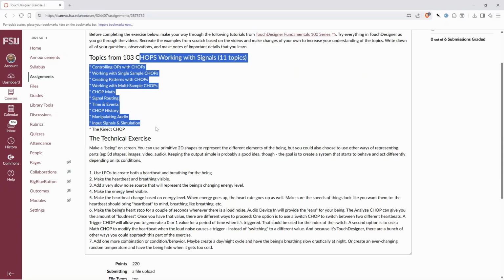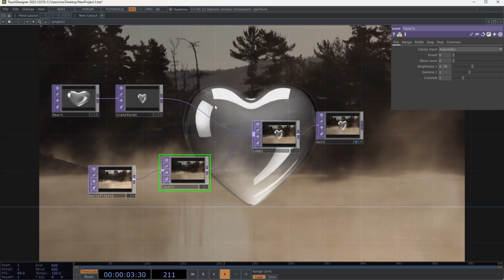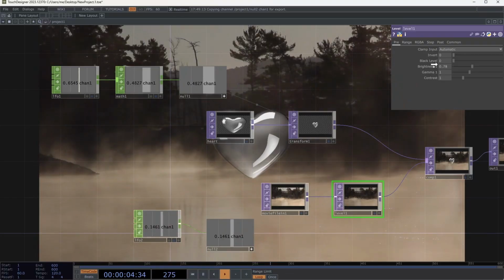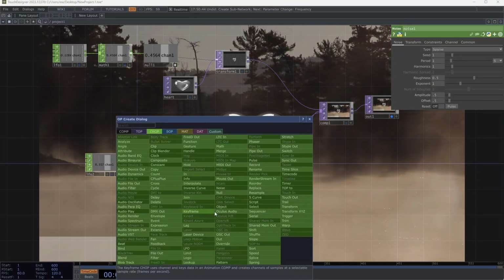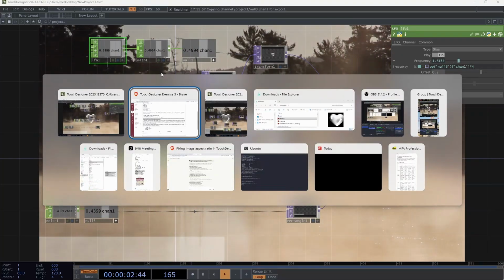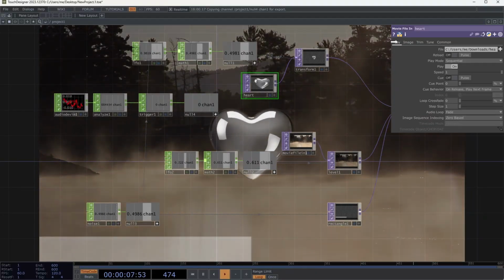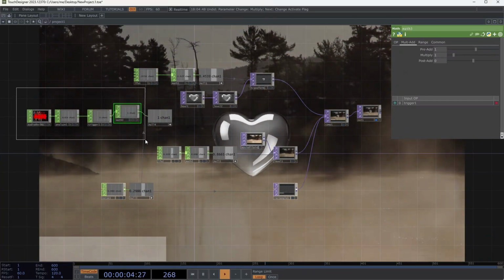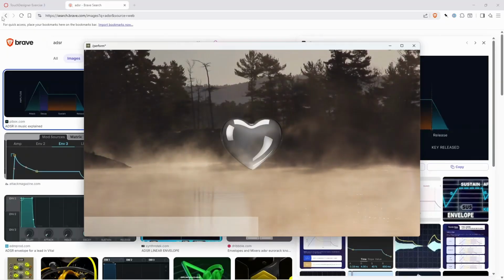TouchDesigner CHOPs Exercise: Create a "being" on screen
I made this video to share with my students. It's a followup to a TouchDesigner exercise designed to give them some experience using Channel Operators (CHOPs). I tried to just record the process of figuring it out from scratch - rather than scripting a short tutorial - which is why it's longer than my other videos. I have _tons_ of videos for students that are hidden on YouTube, but I figured this one is probably useful to others, so here you go.

In case you want to try the exercise before watching the video, here was the prompt:

Make a "being" on screen. You can use primitive 2D shapes to represent the different elements of the being, but you could also choose to use other ways of representing parts (eg: 3d shapes, images, video, audio). Keeping the output simple is probably a good idea, though - the goal is to create a system that starts to behave and act differently depending on its conditions.

1. Use LFOs to create both a heartbeat and breathing for the being.
2. Make the heartbeat and breathing visible.
3. Add a very slow noise source that will represent the being's changing energy level.
4. Make the energy level visible.
5. Make the heartbeat change based on energy level. When energy goes up, the heart rate goes up as well. Make sure the speeds of things look like you want them to: the heartbeat should bring "heartbeat" to mind, breathing like breathing, etc.
6. Make the being's heart stop for a couple of seconds whenever there is a loud noise. Audio Device In will provide the "ears" for your being. The Analyze CHOP can give you the amount of "loudness". Once you have that value, there are different ways to proceed: One option is to use a Switch CHOP to switch between two different heartbeats. A Trigger CHOP will allow you to generate a 0 or 1 value for a period of time when it's triggered. That could be used for the index of the switch. A second option is to use a Math CHOP to modify the heartbeat when the loud noise causes a trigger - instead of "switching" to a different value. And because it's TouchDesigner, there are a bunch of other ways you could approach this part of the exercise.
7. Add one more combination or condition/behavior. Maybe create a day/night cycle and have the being's breathing slow drastically at night. Or create an ever-changing random temperature and have the being hide when it gets too cold.